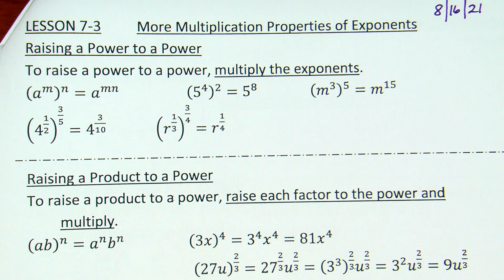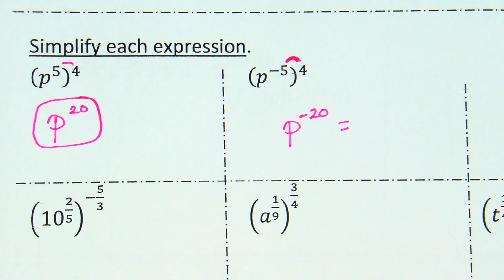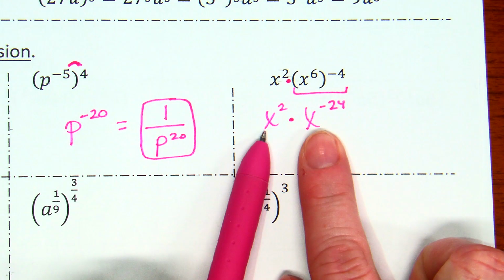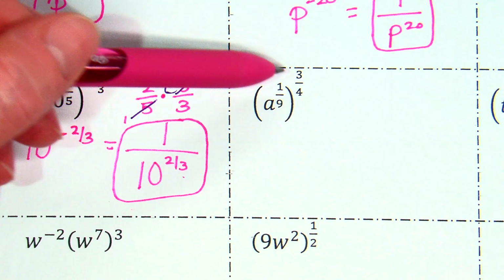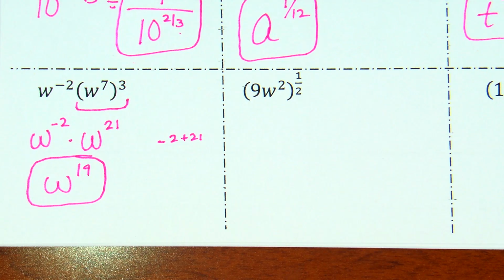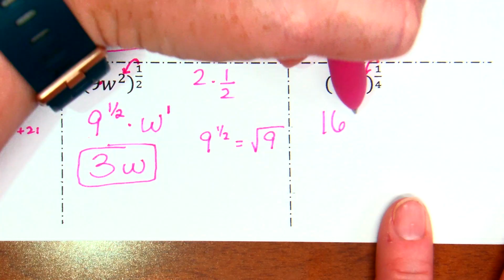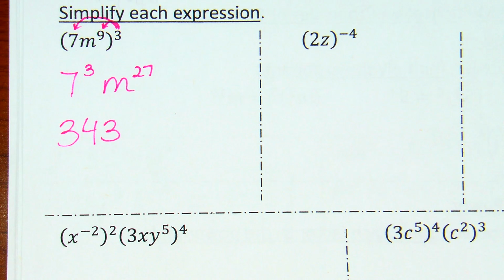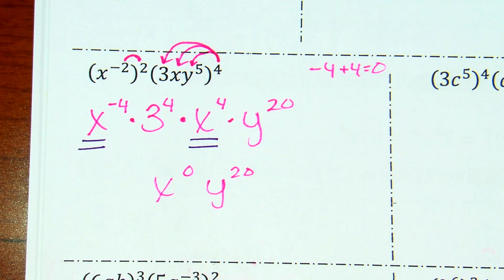Lesson 7 3